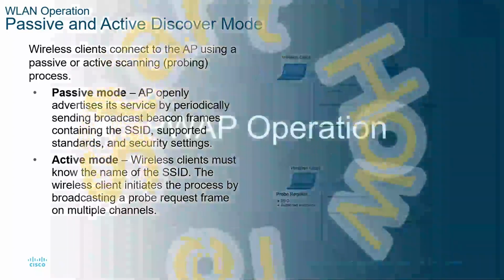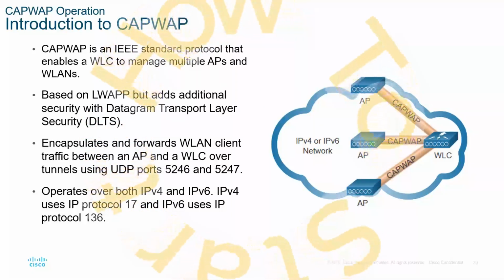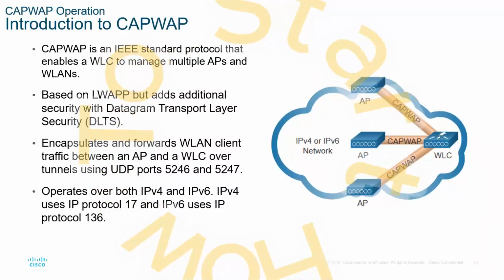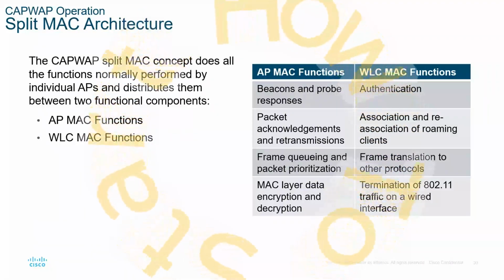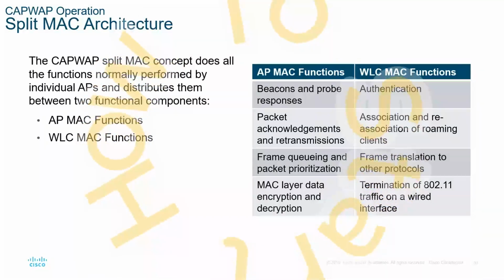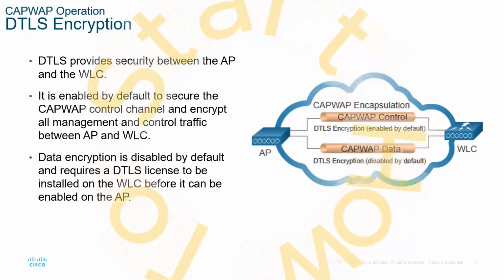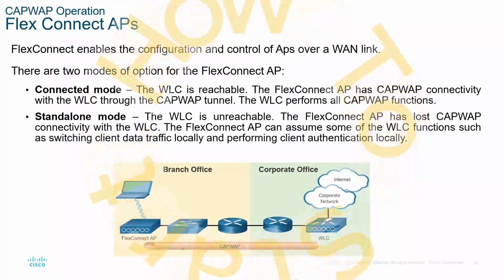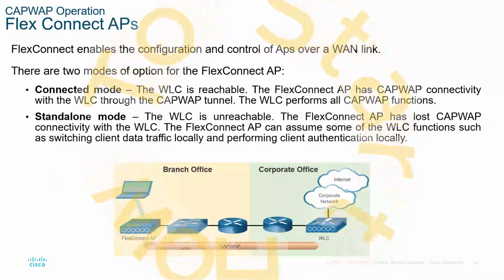[SRWE][M12] - WLAN Concepts (3/4)